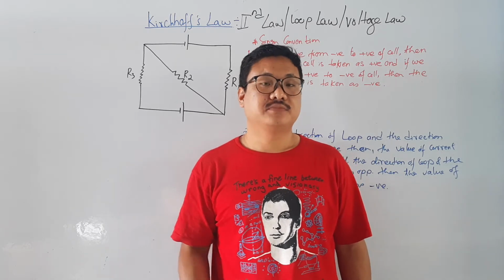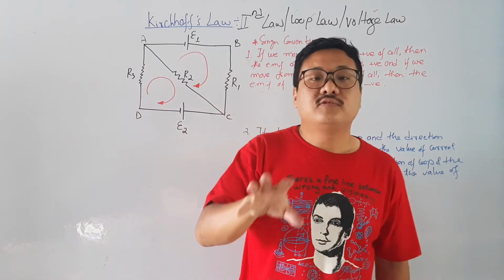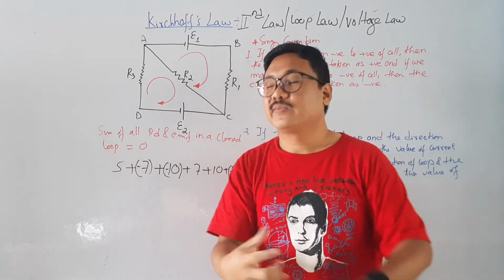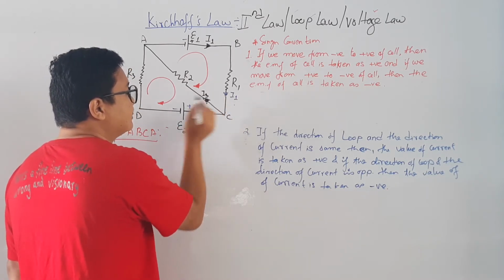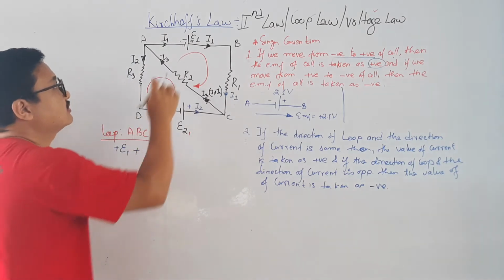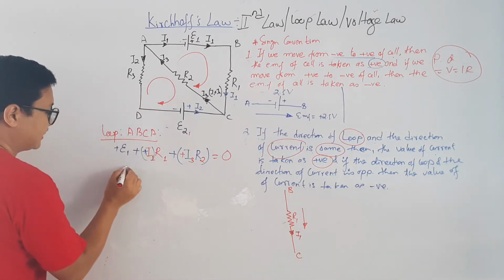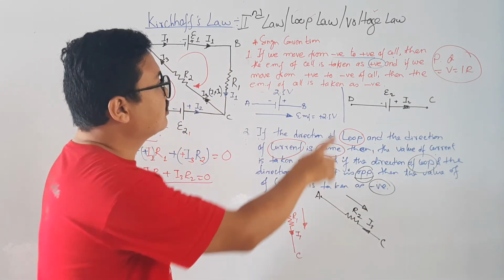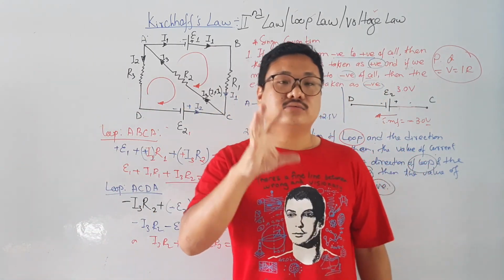KIRCHHOFF'S LAW || KIRCHHOFF'S LOOP LAW || KIRCHHOFF'S VOLTAGE LAW || JEE-MAINS ||CH:3(L:24)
this lesson contain the lesson of Kirchhoff's second law with best and easy explanation with numerical example. Ideal for CBSE NEEt JEE MAINS ETC

CH:3 (L:8) EFFECT OF LENGTH IN RESISTANCE || EFFECT OF AREA IN RESISTANCE || RESISTIVITY 12 PHYSICS